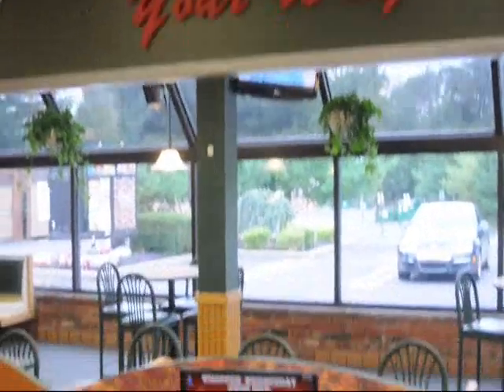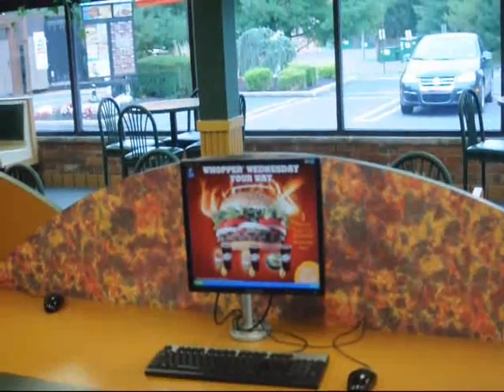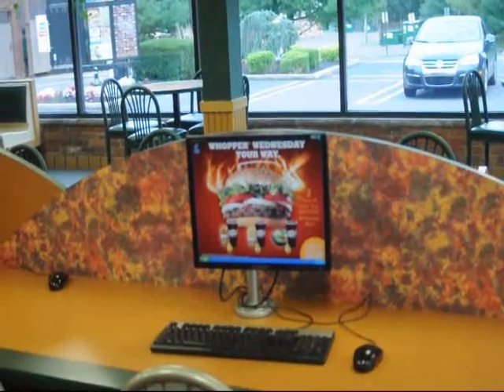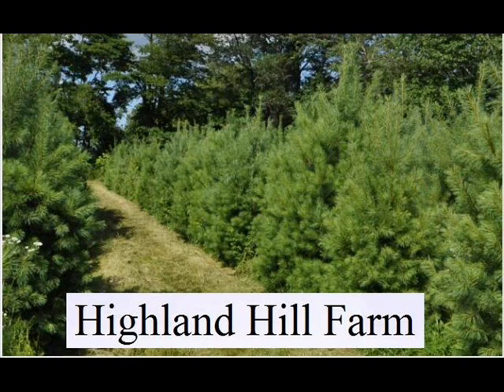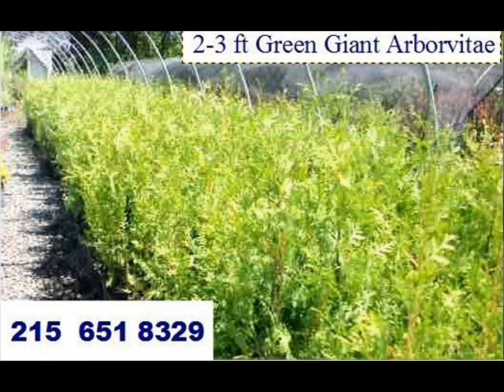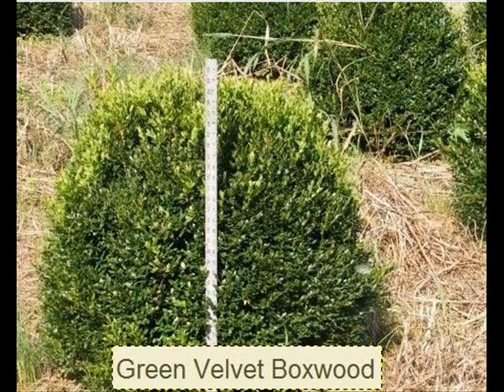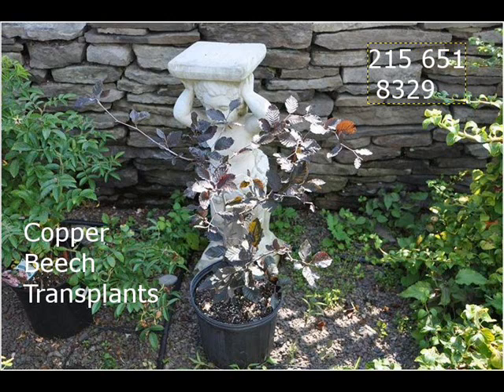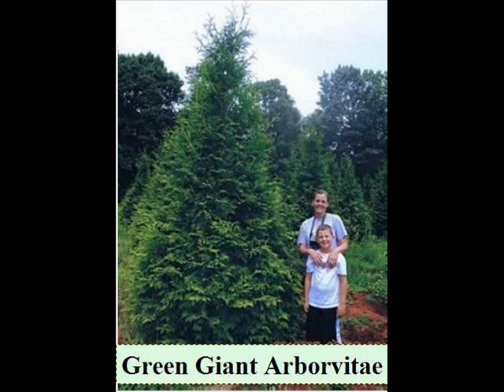XXX Free Stuff Burger King Has it... Check out free computer access here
You +1'd this publicly. Undo
Get your Free Computer from OTXWest
Search ResultsCome visit us and get your computer stuff for FREE!
Get you free computer stuff like CD ROMs, mousepads, screensavers, electronic ... Free Computer Accessories. ...
Free computer accessories on CoolFreebieLinks
A collection of useful free accessory offers for your computer - mouse pads, digital cameras, printer ink cartridges, digital music players and more.
Amazon.com: Amazon Frustration-Free Computer Accessories
- CachedYou +1'd this publicly. Undo
Results 1 - 24 of 2976 -- Online shopping for Amazon Frustration-Free Computer Accessories from a great selection of Computers & Accessories; & more at everyday ...